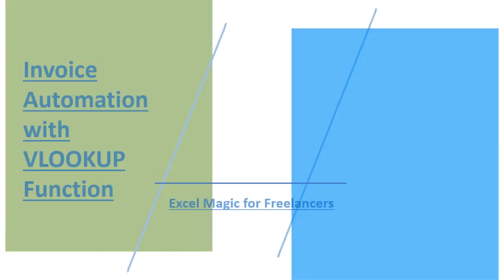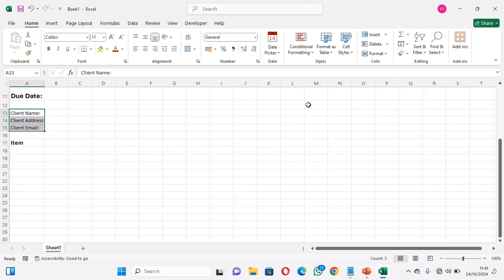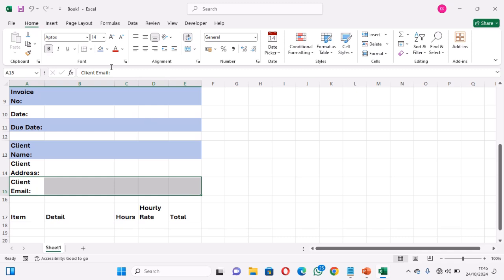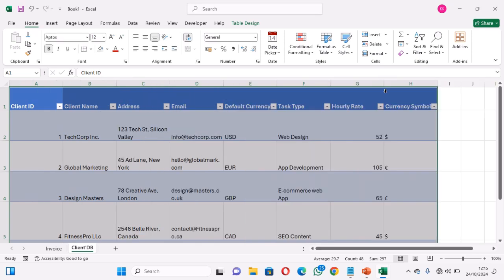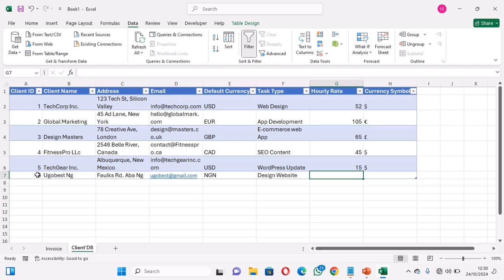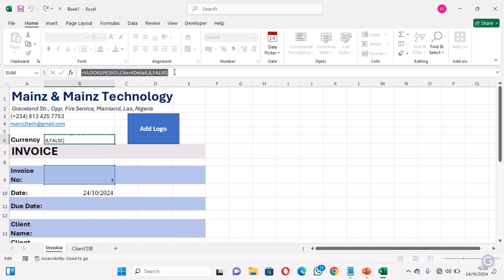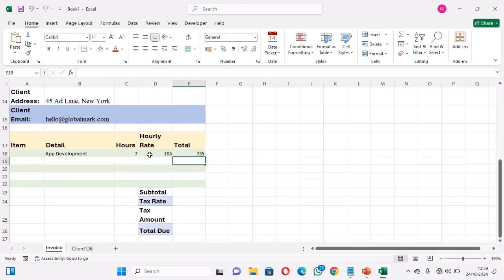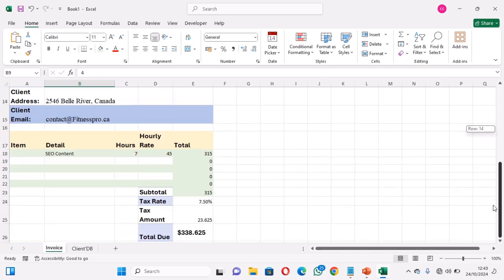Invoice Automation with VLOOKUP: Build a Smart Invoice Generator with Excel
Transform your business with this step-by-step guide to creating an automated invoice system in Excel. Say goodbye to hours of manual invoicing and hello to efficiency!
In this video, you'll learn how to build a smart Excel invoice generator that:
✅ Auto-fills client info
✅ Calculates totals and taxes
✅ Adapts to different currencies

🕒 Timestamps:
00:00 - Introduction
01:15 - Setting up the invoice template
08:45 - Creating a client database
10:30 - VLOOKUP magic
18:15 - Automating calculations
24:30 - Recap and tips

Did you know? Freelancers who automate their invoicing get paid 25% faster on average. Don't leave money on the table – watch now and upgrade your invoicing game!